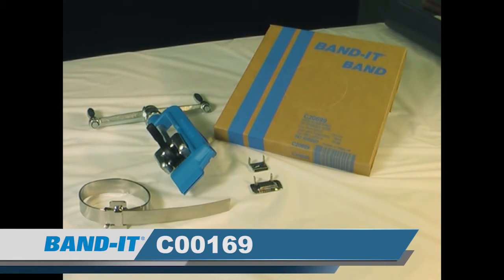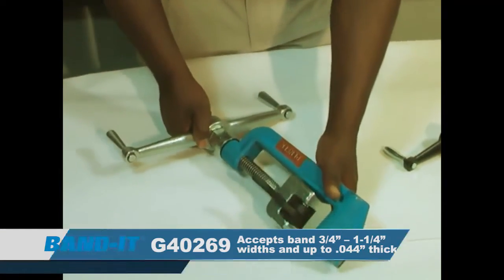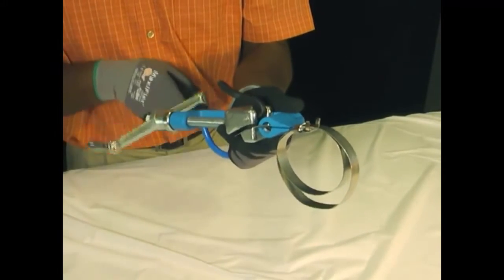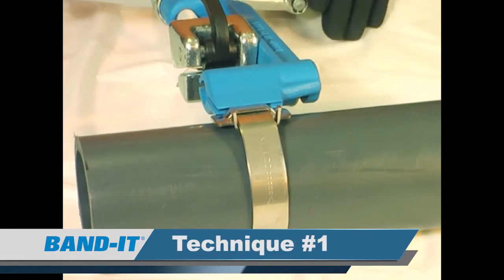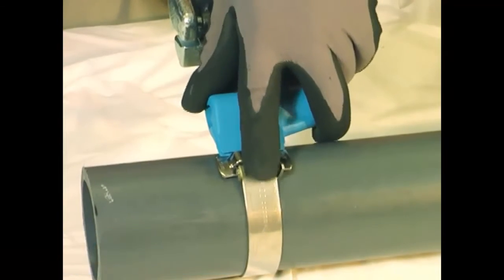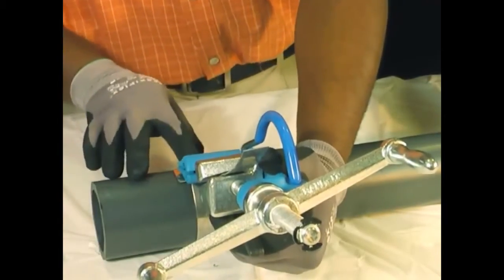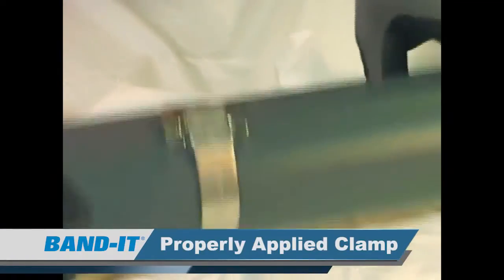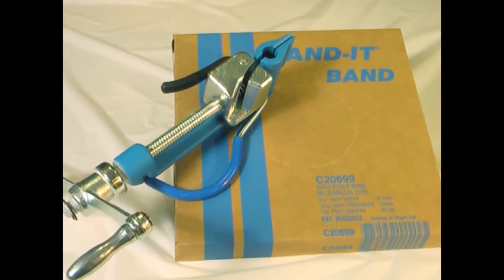BAND IT Tool C00169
Standard BAND-IT® Banding Tool.  For use on band widths of 3/16" to 3/4".  Comes with a spin handle retaining ring to keep parts intact.

Tensions over 2,400 lbs of force and cuts off the tail of the clamp being formed
Used to apply BAND-IT® Stainless Steel Band, Galvanized Carbon Steel Band, BAND-FAST®, general use band and miscellaneous strapping
Drop forged tool with built in cutter
Spring loaded gripper lever improves ease of use
Blue epoxy powder coated finish resists corrosive elements

Voor informatie:
Idétrading Electronics B.V.
Leonard Spek
Product Manager BAND-IT IDEX